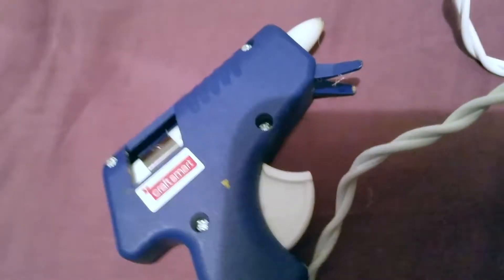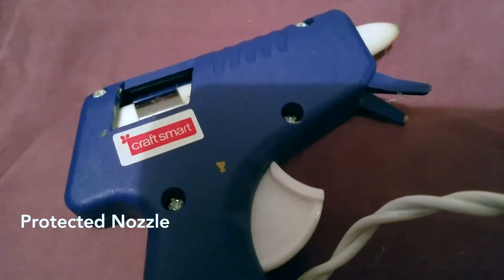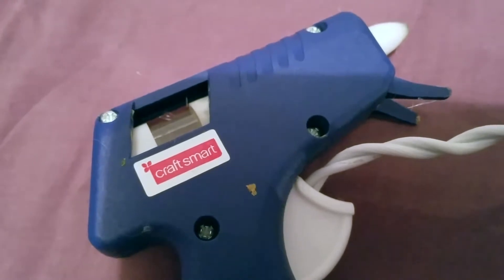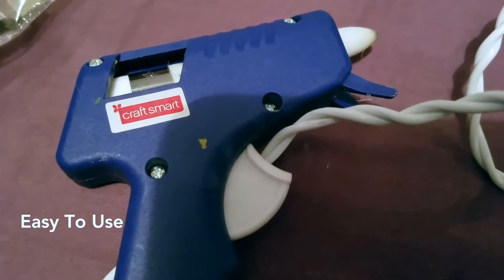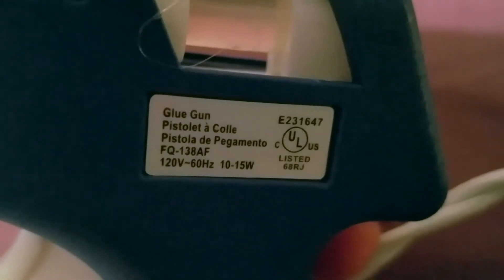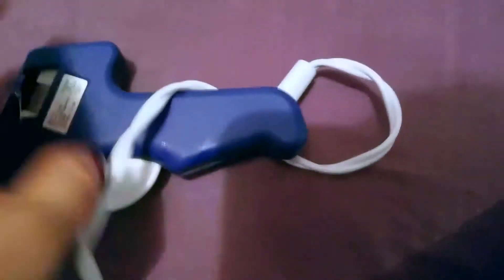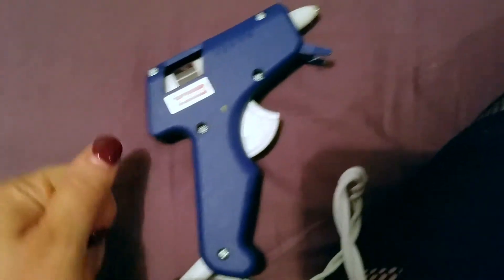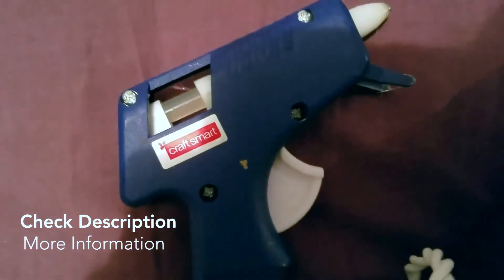✅ How To Use Craft Smart Mini Glue Gun High Temp Review 🔴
About this product:

Craft Smart Mini Glue Gun High Temp

To create beautiful spaces, you must have the correct tools. This handy mini glue gun is the perfect tool to tackle both your mini and maxi decorating projects. Apply glue with just a simple squeeze of the trigger. This high temperature glue gun creates a stronger bond for tougher materials such as wood, plastic, thicker fabrics or anything that is exposed to outdoor weather. Details: Protected nozzle High temperature Uses 0.28" (0.7cm) mini glue sticks UL certified Contents: 1 glue gun Instruction manual

We are a participant in the Amazon Services LLC Associates Program, an affiliate advertising program designed to provide a means for us to earn fees by linking to Amazon.com and affiliated sites. New Project Channel